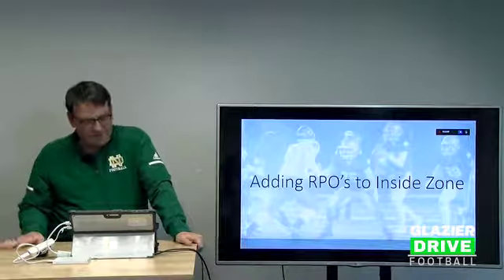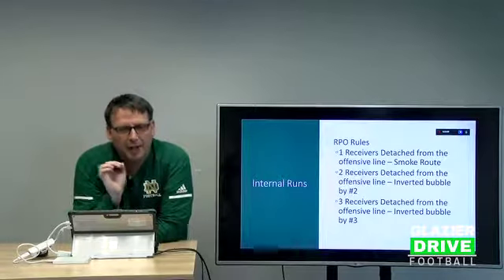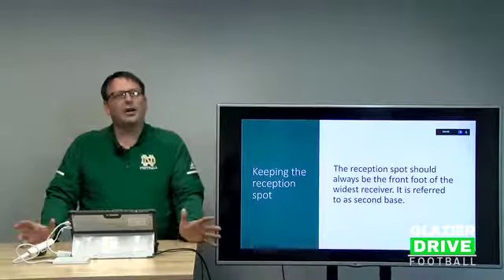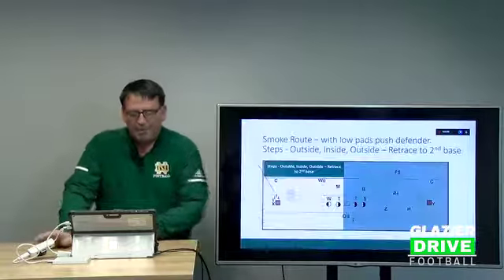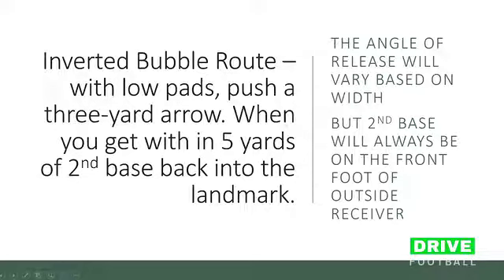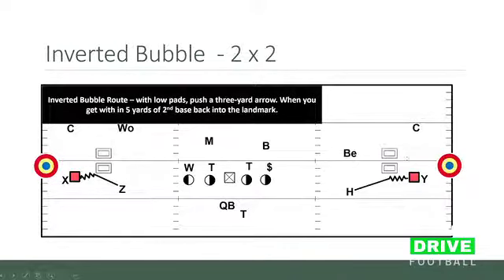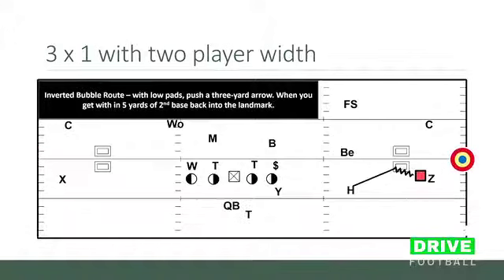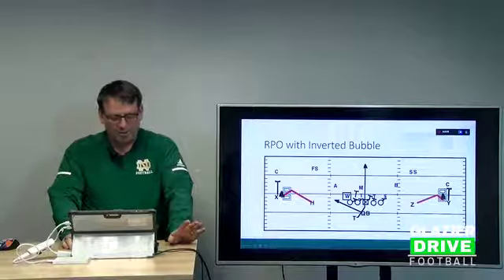How to Master RPOs In Your Offense | Glazier Clinics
Speaker Name: Pat Fox
Speaker Position: Head Coach
Speaker School: Pontiac Notre Dame Prep (MI)

In this video, Coach Pat Fox from Pontiac Notre Dame Prep (MI) details how to add RPOs (Run Pass Option) to your offense in the Foxfire Spread Offensive System.

The Run Pass Option is one of the most used offensive concepts in football today. By adding these simple teaching tips to your toolbox, you can be up and running it in no time. It starts with the alignment of your Wide Receivers. If you have 1 Wide Receiver detached from the offensive line, he will run a smoke route. When you have 2 or 3 Receivers detached, the inside Receiver will run an inverted bubble. Regardless, all receivers have a designated landing spot where the Quarterback is trained to throw to, referred to as “Second Base”, which is the front foot of the widest Receiver.

Coach Fox highlights where this spot is, and you should train your Receivers’ footwork to get to that spot. Easy, Fast, and Lethal, watch this video to be mastering the RPOs in no time!

Coaches who win train with Glazier.